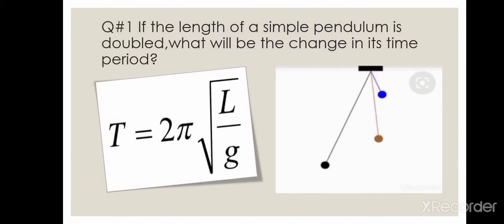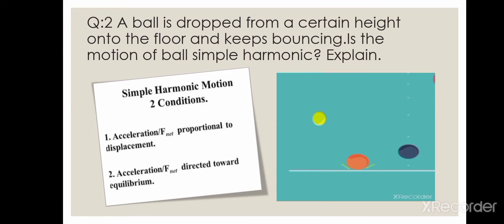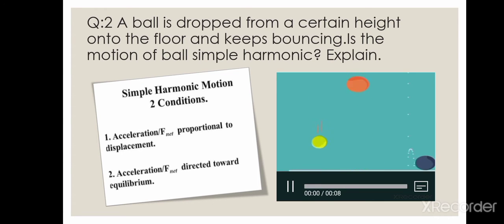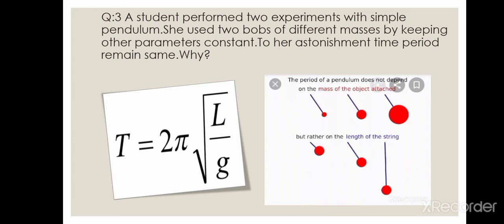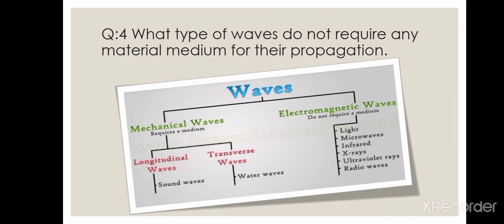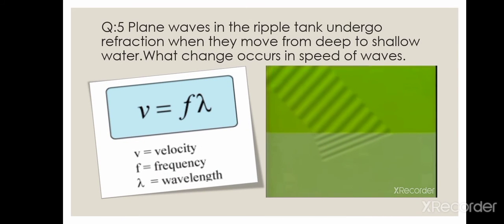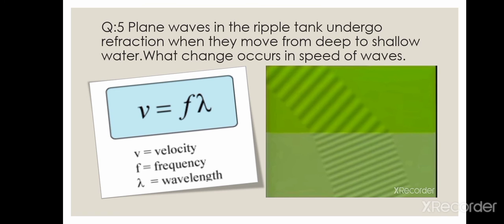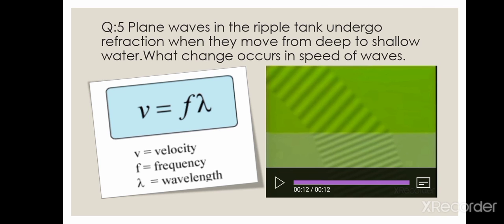Hints to solve conceptual questions ch:10